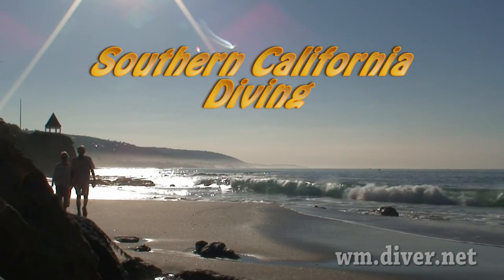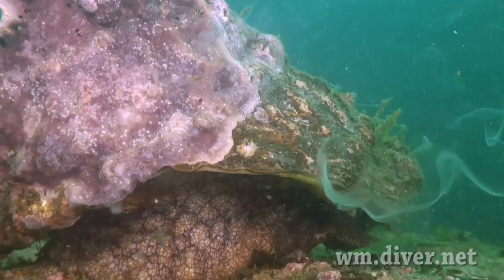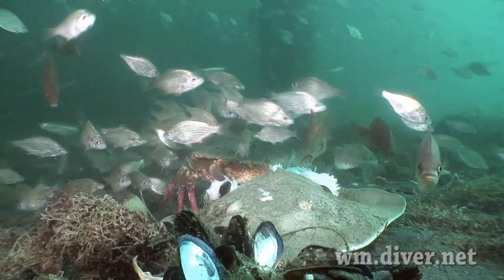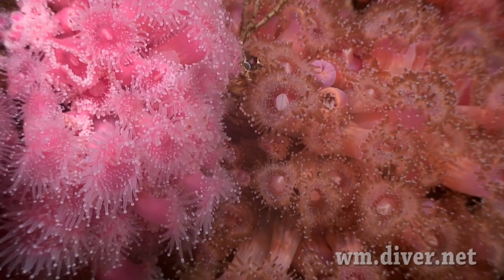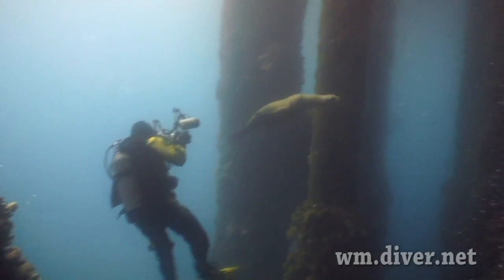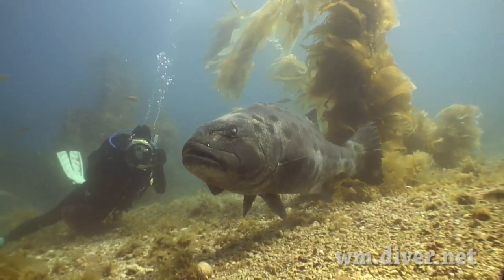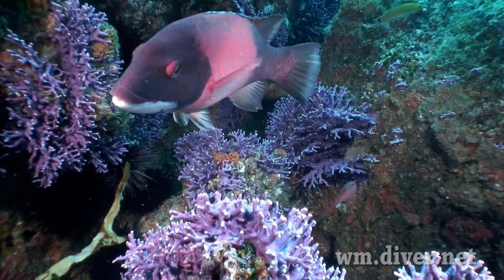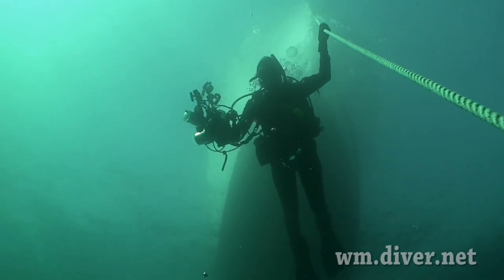Southern California Diving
This film show the variety of scuba diving opportunites available in Southern California.  There are many habitats to explore.  Easily accessible shore diving, diving under piers,  wreck diving, diving under oil rigs, and the eight Channel Islands.